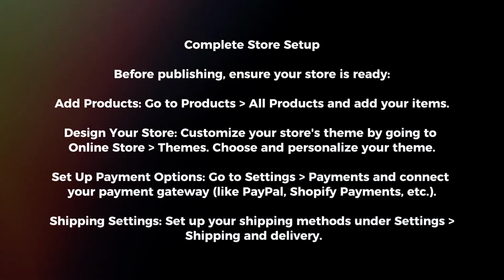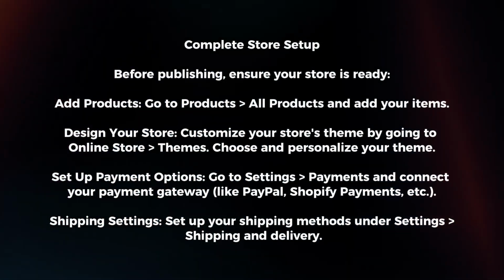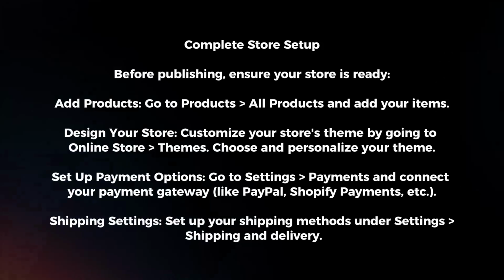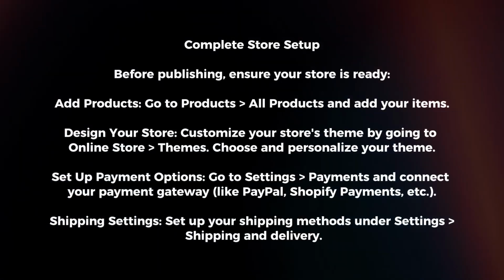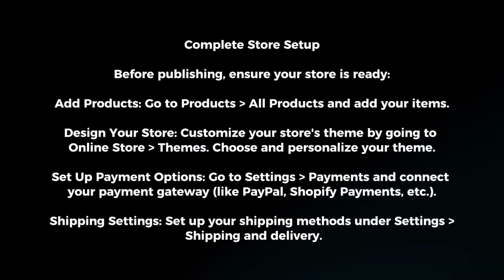How To Publish Shopify Store (2025)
In this video I will explain How You Can Publish Shopify Store In 2025.